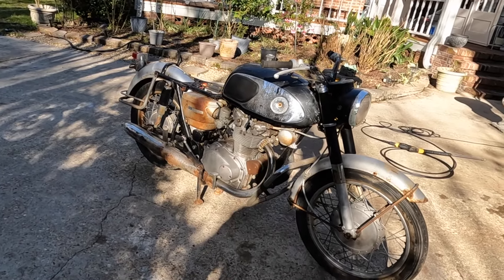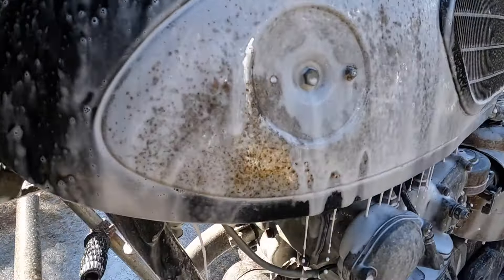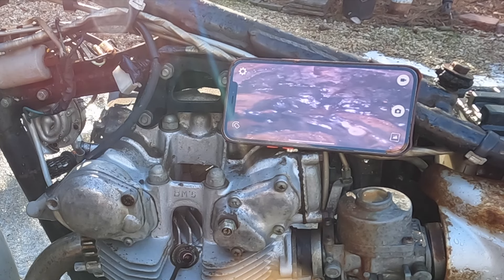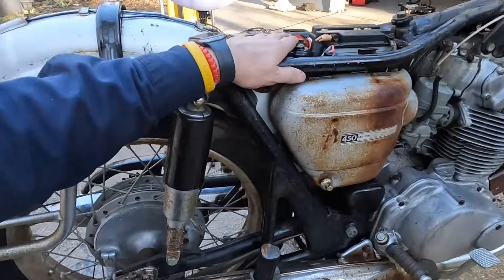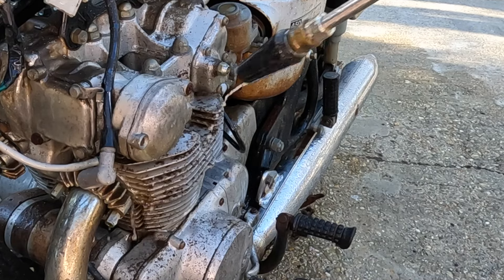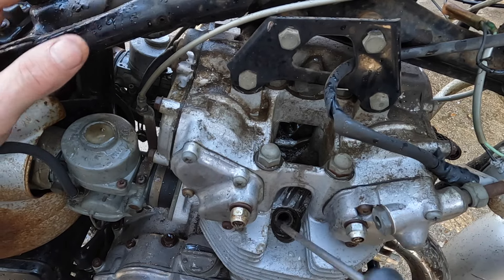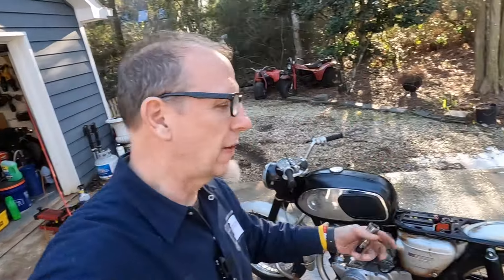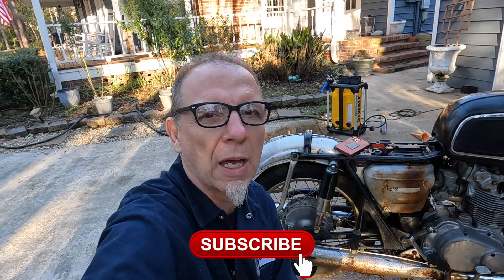Reviving a Legend: 1965 Honda CB450 K0 The Black Bomber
Welcome back to Motorcycle Rewind, where vintage bikes get a new lease on life, one bolt at a time. Today, we're rolling up our sleeves for a special project that's close to our hearts—a friend's iconic 1965 Honda CB450, also known as the "Black Bomber." This piece of motorcycling history has seen better days, with its engine stuck in the sands of time, but we're determined to bring the roar back to this classic.

Our journey begins with a much-needed bath, stripping away years of grime and forgotten tales, preparing the Bomber for its revival. With the bike cleaned up, we'll move on to the heart of the matter—the engine. The first step in our surgical procedure involves carefully removing the spark plugs, the silent witnesses to the engine's last breaths.

But the real moment of truth comes when we introduce the borescope to the cylinders. This high-tech peek inside will reveal the secrets held within the engine's chambers, giving us a glimpse of what challenges lie ahead. Will we find a salvageable heart ready for a second chance, or has time claimed another mechanical soul?

Join us in this episode as we embark on a journey of restoration, friendship, and the relentless pursuit of bringing vintage beauty back to the roads. It's not just about the bike; it's about the memories, the stories, and the sheer joy of breathing life into a machine that once defined an era.

Your support fuels our passion and helps keep the legacy of these classic machines alive.